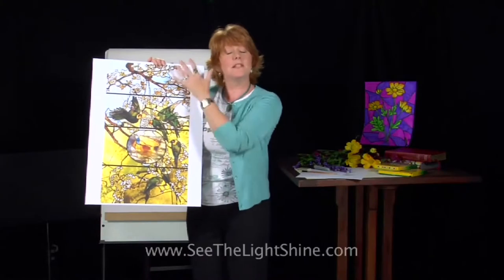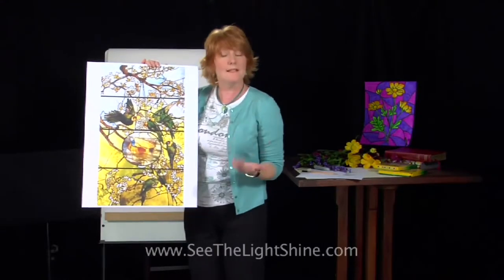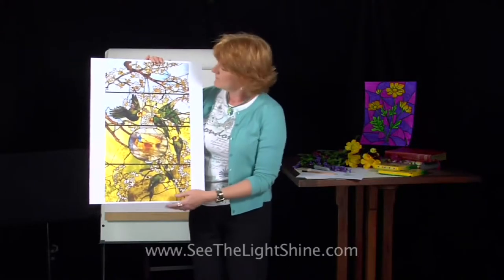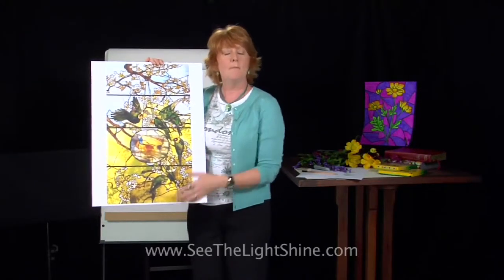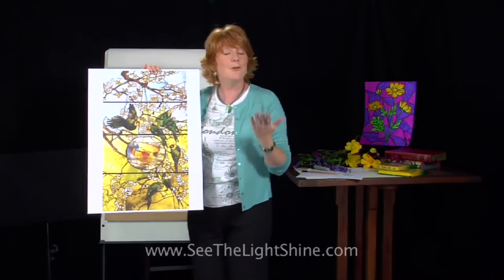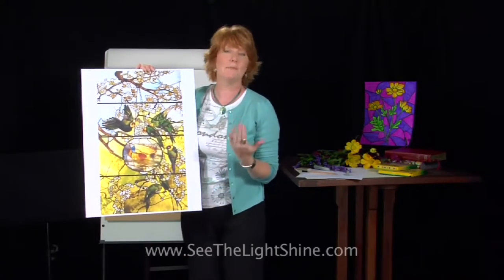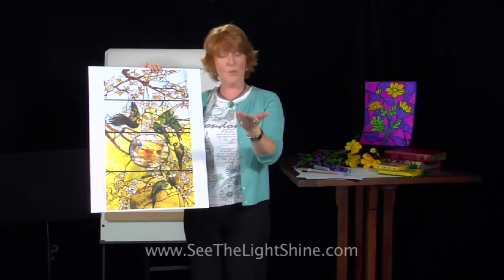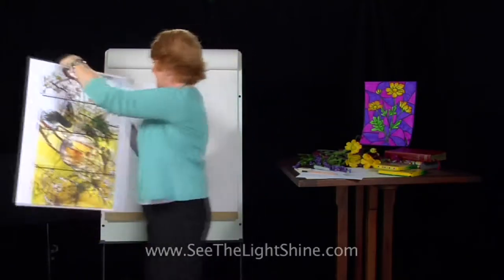Pat Knepley's Art Tips 1: Balance